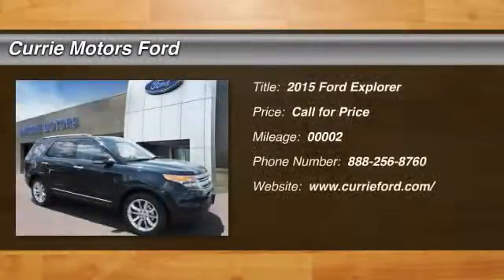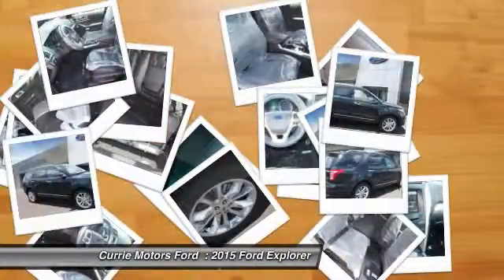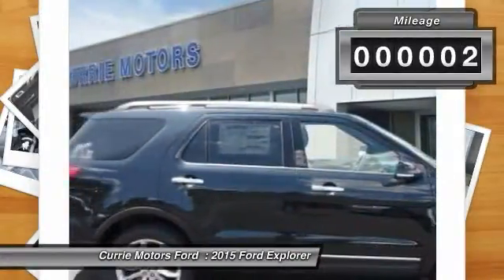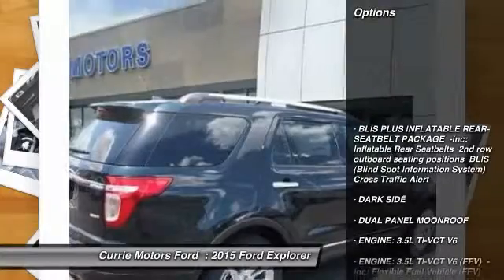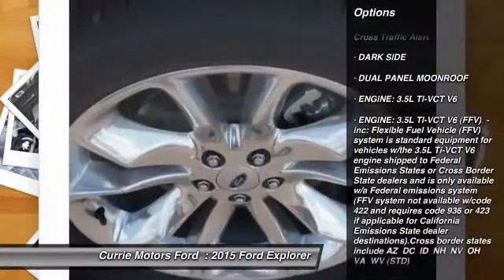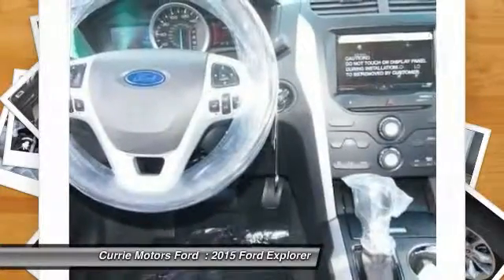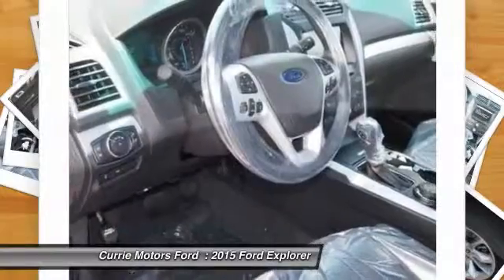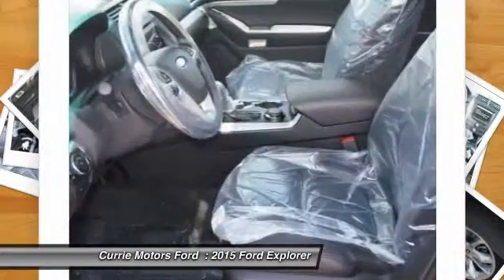2015 Ford Explorer Frankfort, Chicago, Bolingbrook E2810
2015 Ford Explorer XLT

This dk. blue 2015 Ford Explorer XLT might be just the SUV for you. With an unbeatable 5-star crash test rating, this SUV puts safety first. Rev the engine...this vehicle has a rear spoiler! Call today to take this one out for a spin!